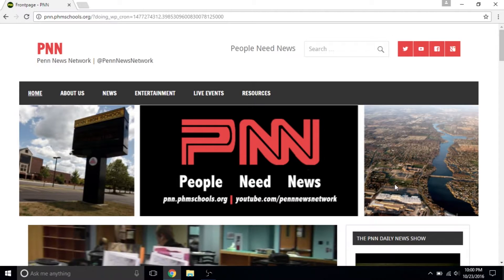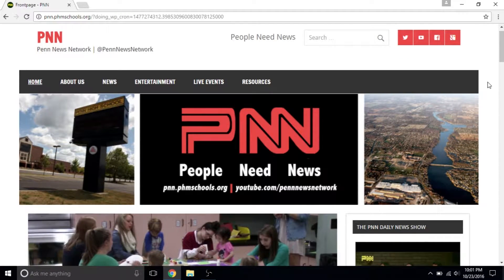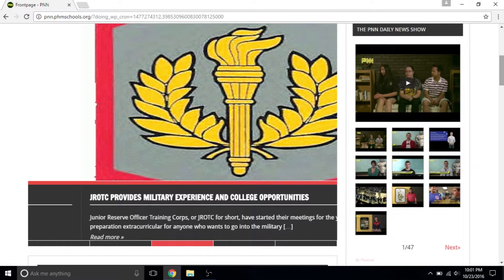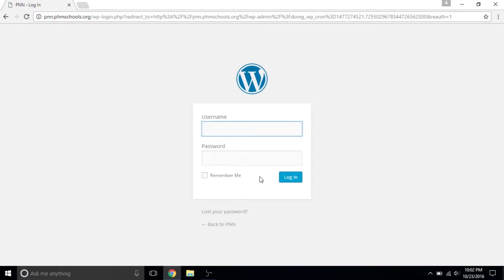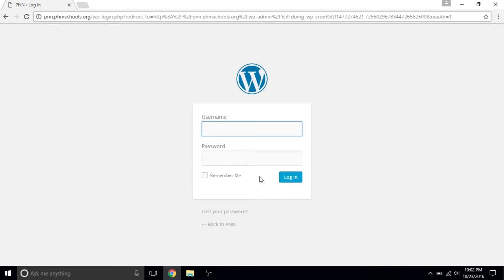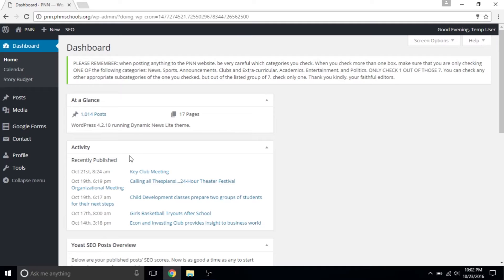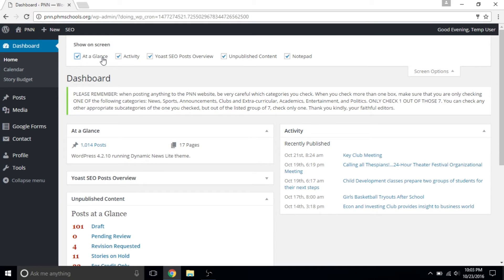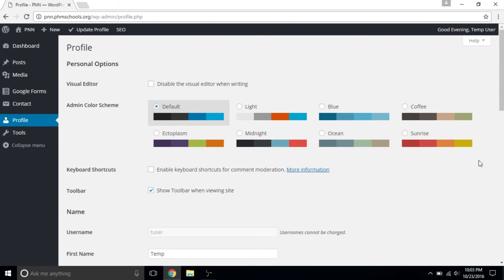PNN Website Tutorial - Part 1: Overview and Logging In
In the first part of the PNN Staff Manual's tutorial on the PNN Website, Executive Producer Brandon King gives an overview of the website and shows how to log in.